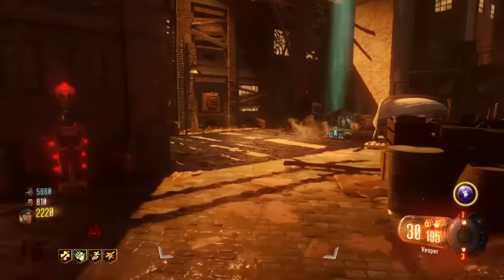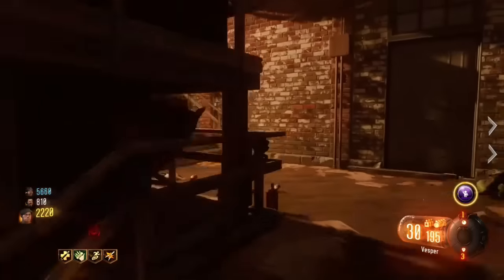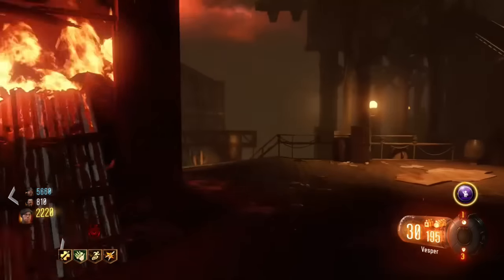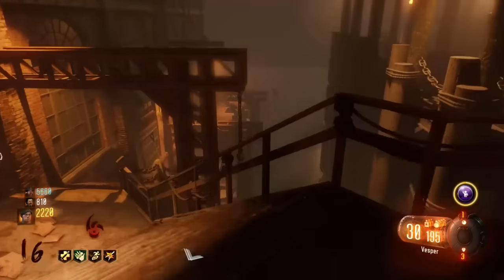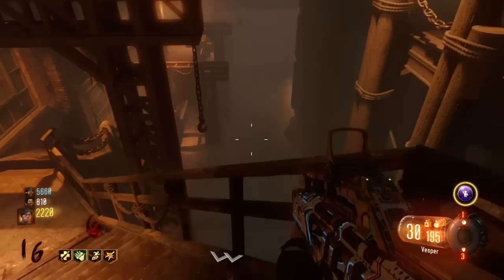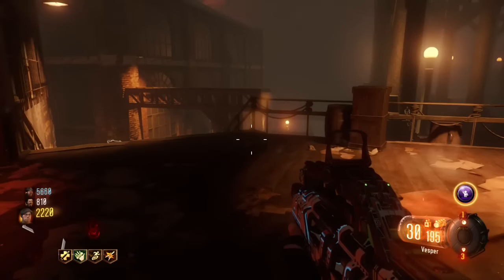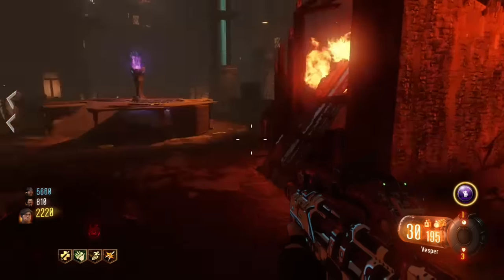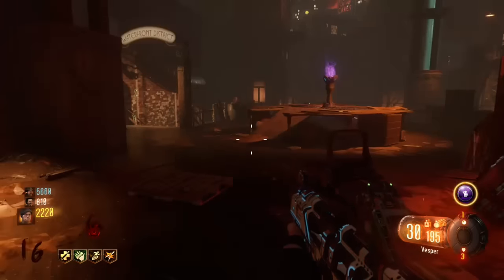NEW EASTER EGG STEP! THROW LIL' ARNIES IN THE WATER? NEW AUDIO QUEUES!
I MIGHT HAVE FOUND SOMETHING HERE GUYS! I hope you guys enjoy the video!! Peace!